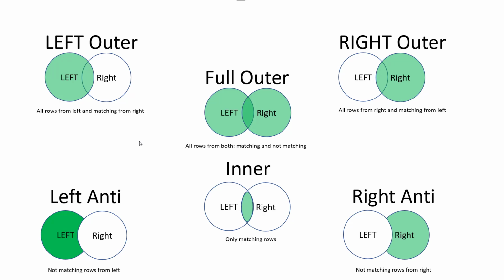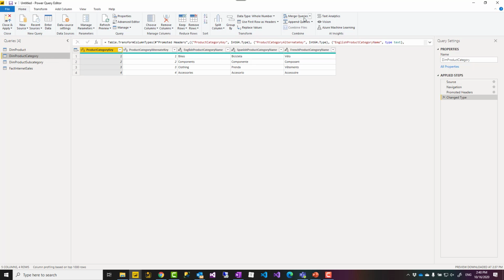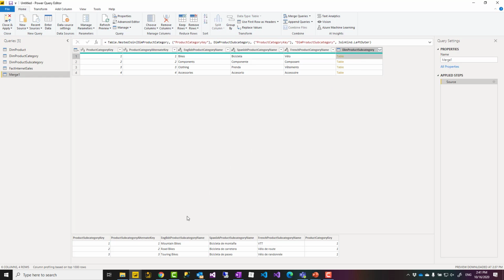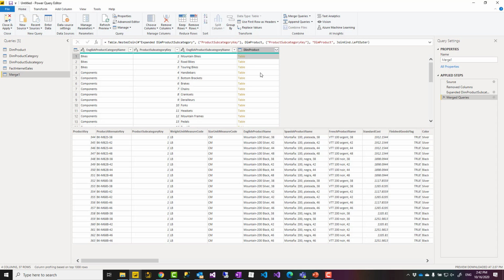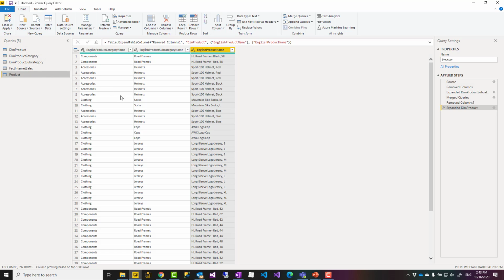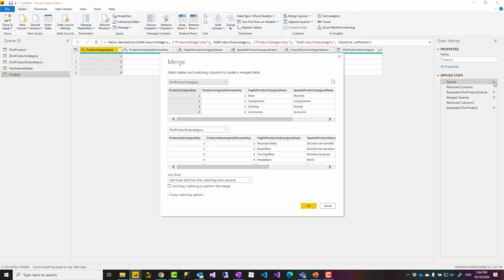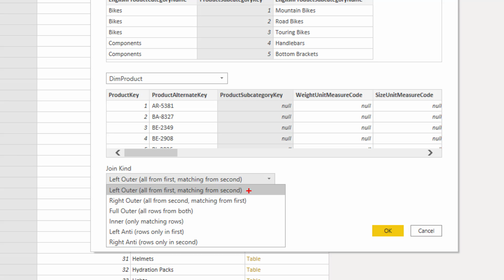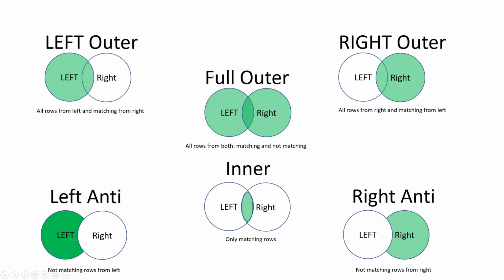How to Change Joining Types in Power BI and Power Query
If you are combining tables in Power BI or Excel using Power Query, you might wonder how you change the join or merge type. In this video, I talked about it.
Read my blog article to learn more about it;